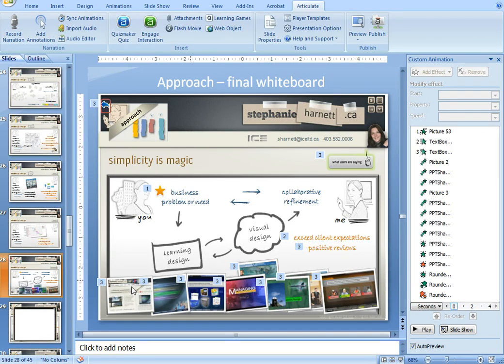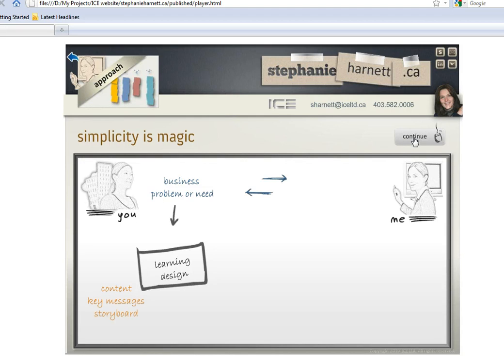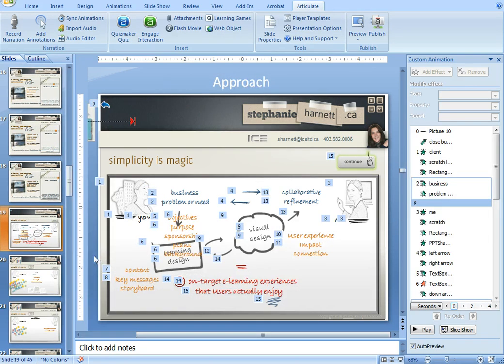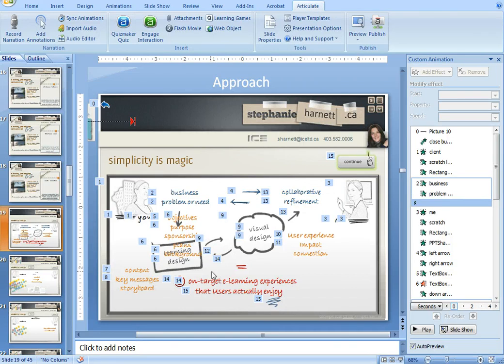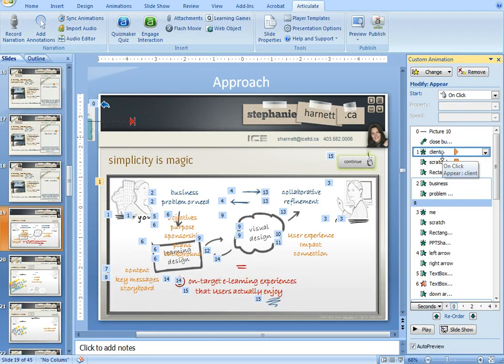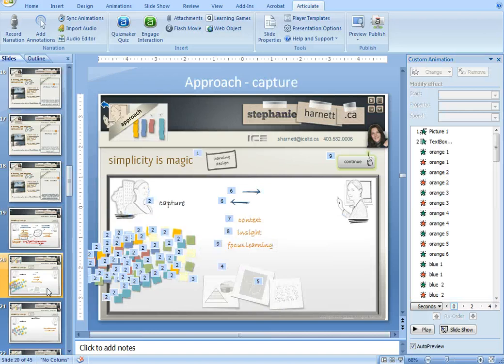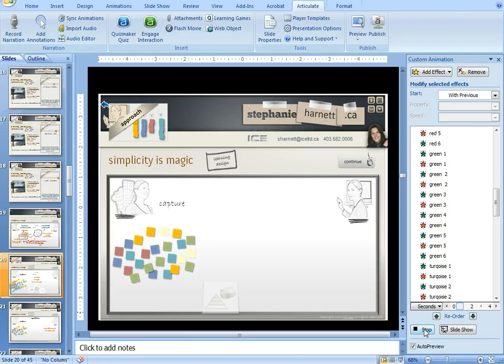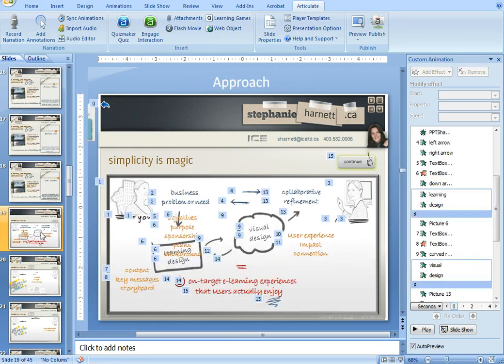Part 4 of 5 describing how I built the stephanieharnett.ca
Part 4 of 5 describing how I built the stephanieharnett.ca website in PowerPoint and Articulate Studio '09.